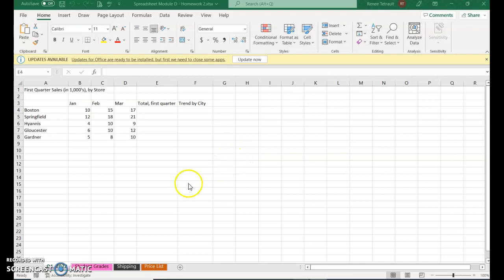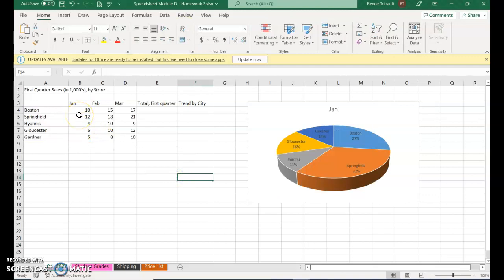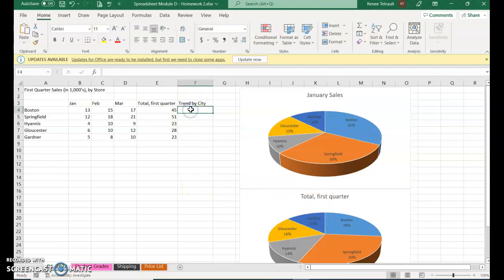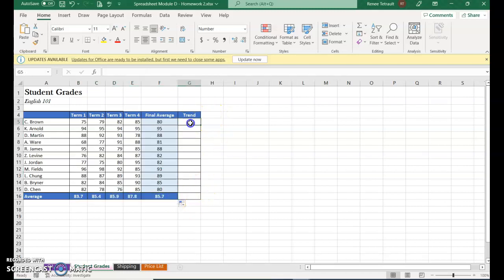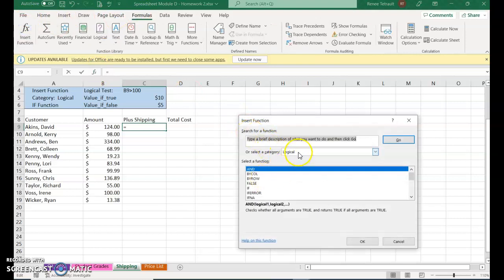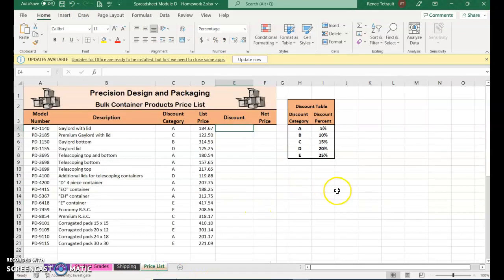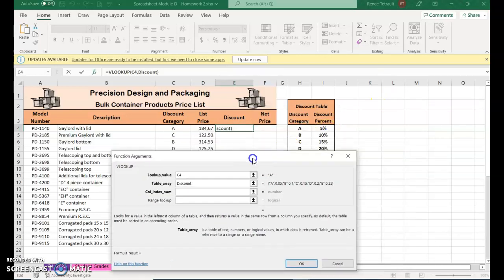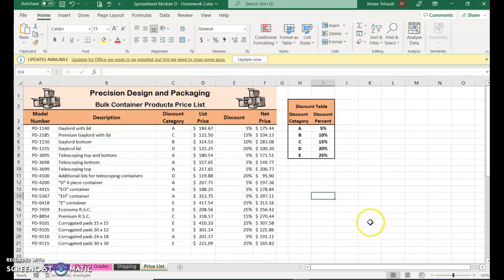Spreadsheet Module D - Homework 2